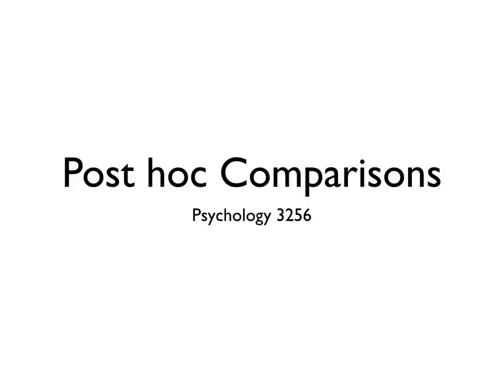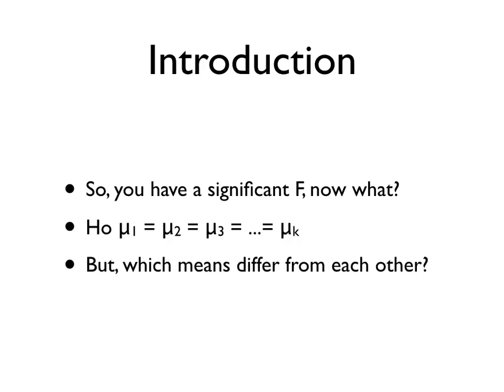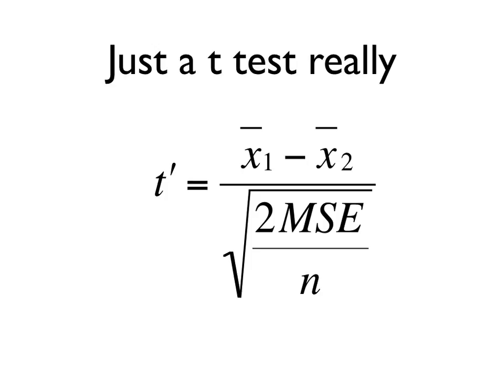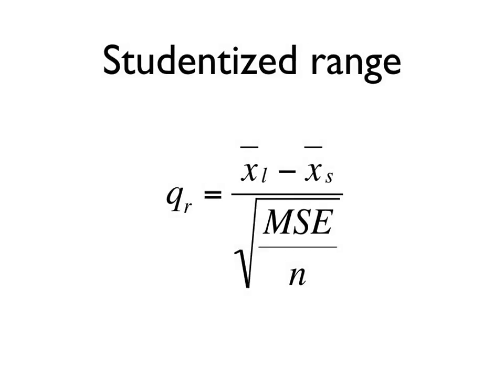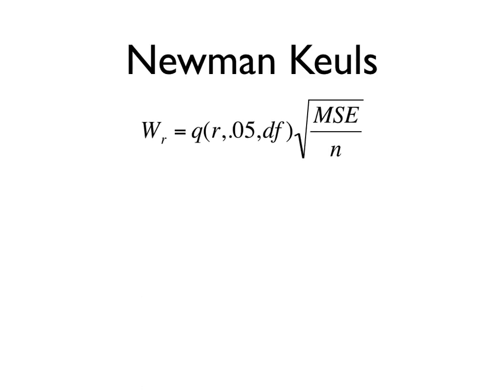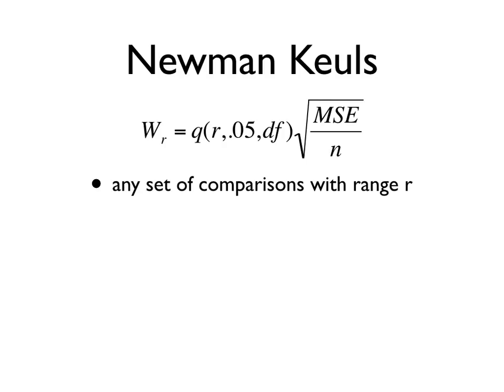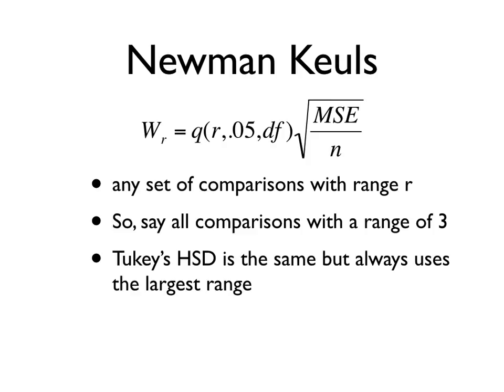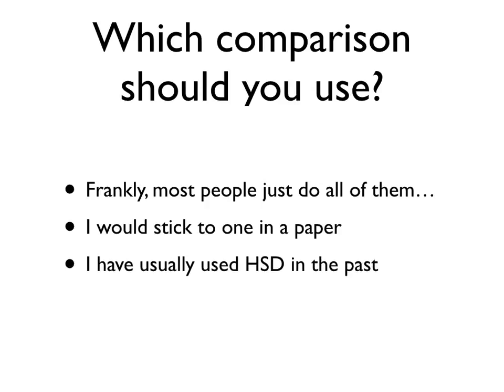Psychology 3256 - Post Hoc Tests - 2017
A short lecture on post hoc tests in ANOVA